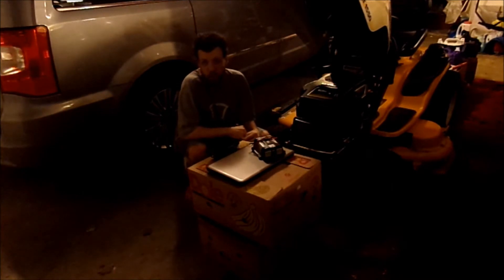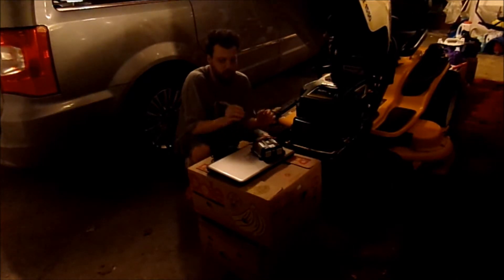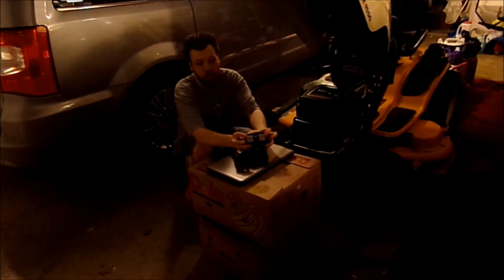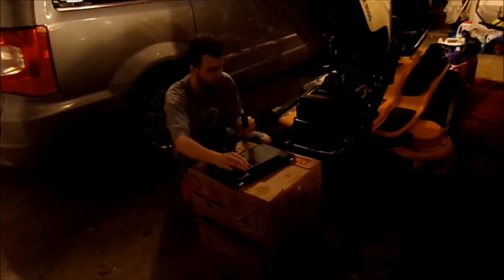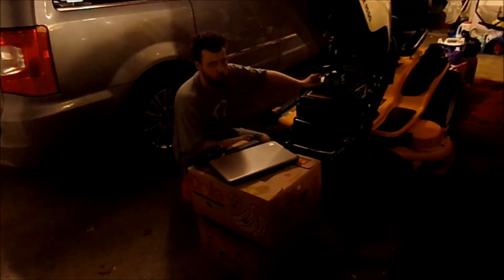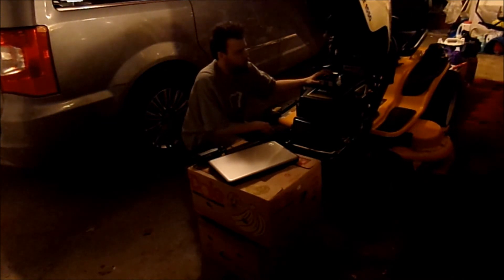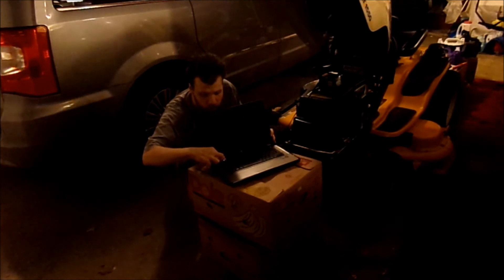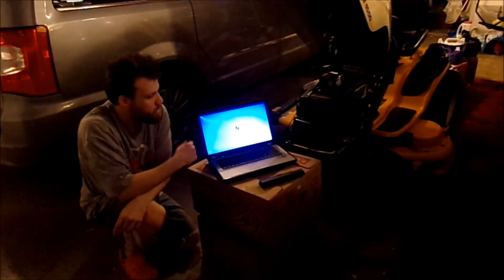TESTING OUT A POWER INVERTER WITH 12V BATTERY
With this power inverter you can power different devices.